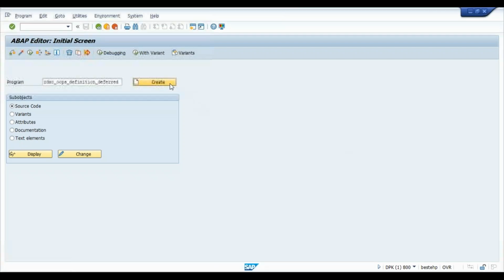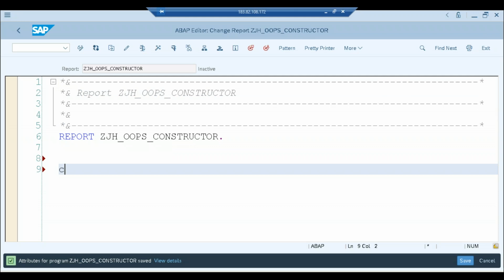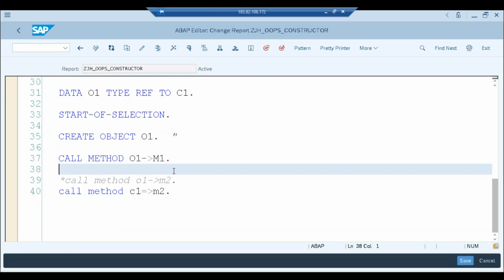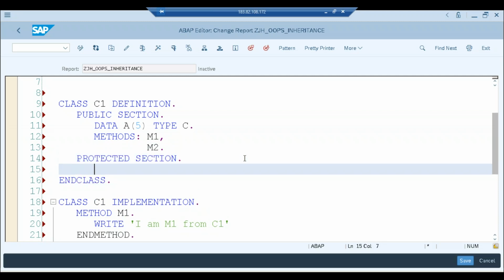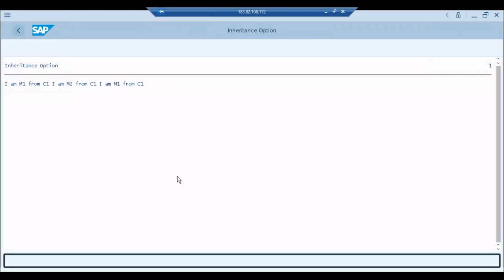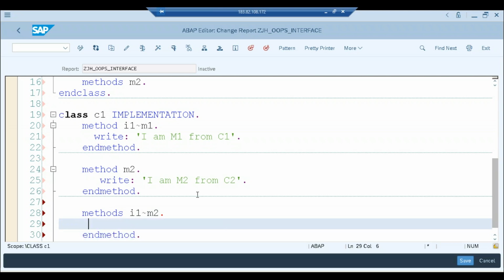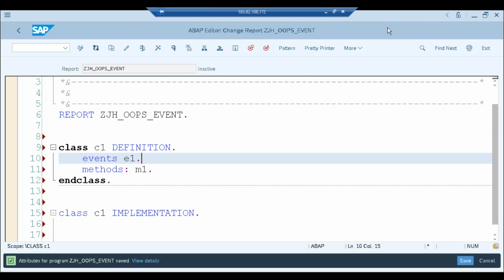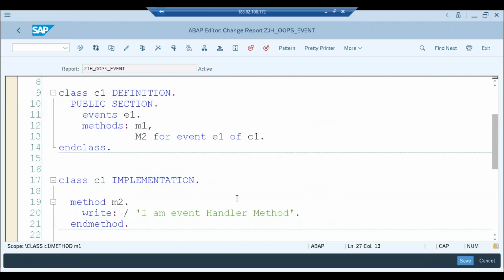Mastering OO SAP ABAP: Advanced Concepts Hands-On 2024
"Welcome to the latest installment of our comprehensive SAP ABAP training series! In this video (Part 2-07), we delve deeper into the world of SAP ABAP, exploring advanced techniques and best practices that will elevate your programming skills to the next level. Join us as we uncover powerful strategies, tackle complex coding challenges, and unlock the full potential of ABAP. Whether you're a seasoned developer or just starting your ABAP journey, this video is a must-watch for anyone looking to become a true ABAP expert!

"Calling all SAP ABAP enthusiasts! Get ready for an in-depth exploration of the SAP ABAP programming language in our latest video installment, SAP ABAP 2-07. Join us as we dive into advanced topics and uncover valuable insights to enhance your ABAP development skills. From advanced data manipulation to performance optimization techniques, we've got you covered. Don't miss out on this opportunity to level up your ABAP expertise and stay ahead of the game in the world of SAP development!